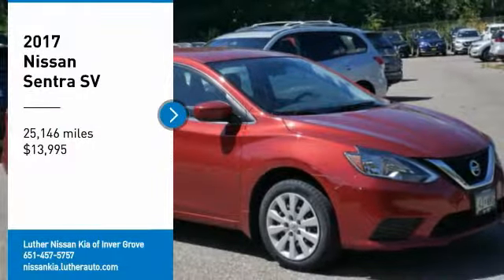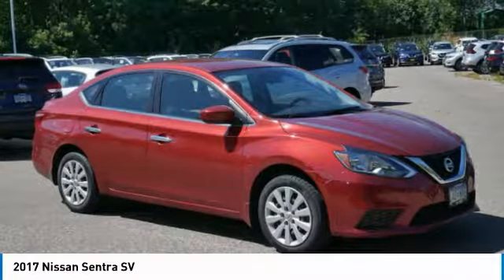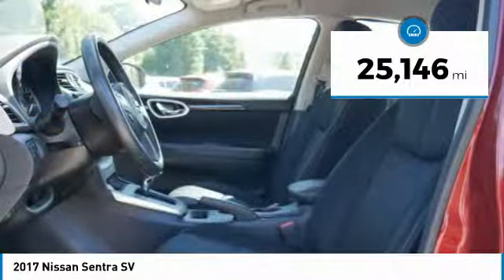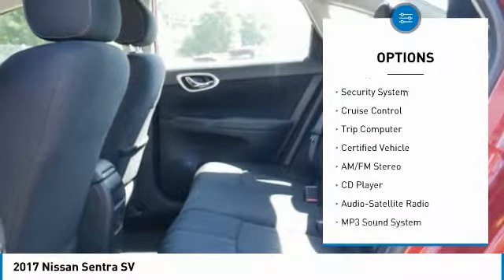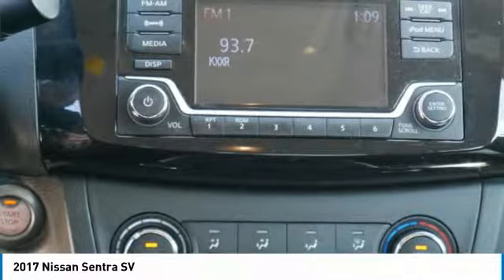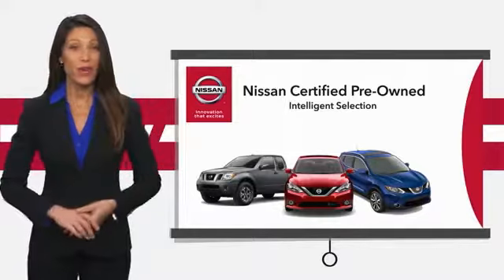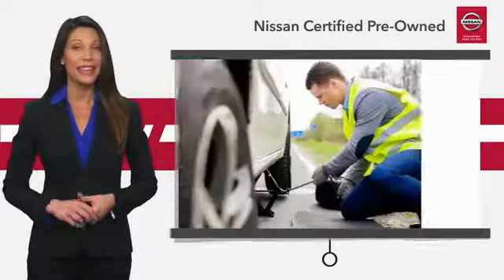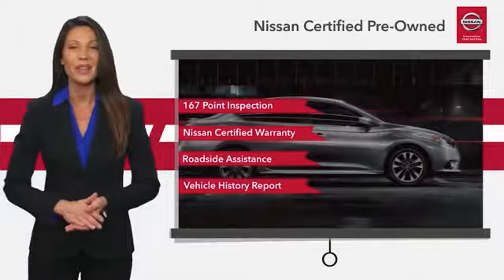2017 Nissan Sentra Inver Grove Heights,St Paul,Minneapolis PL48742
2017 Nissan Sentra SV

** NISSAN CERTIFIED ** 7YR/100K MILE WARRANTY **. iPod/MP3 Input, CD Player, Brake Actuated Limited Slip Differential, MP3 Player, Satellite Radio. SV trim. CARFAX 1-Owner, Excellent Condition. FUEL EFFICIENT 37 MPG Hwy/29 MPG City! CLICK NOW! SHOP WITH CONFIDENCE: Nissan Certified 7YR/100K. ** NISSAN CERTIFIED ** 7YR/100K MILE WARRANTY **. iPod/MP3 Input, CD Player, Brake Actuated Limited Slip Differential 7-year/100,000-Mile Limited Warranty, 24-Hour Roadside Assistance and Towing Assistance, Rental Car, Trip-Interruption Services, Vehicle Title Insurance Policy, CARFAX Vehicle History Report, $50 Deductible, 167-Point Inspection and Reconditioning, SiriusXM Satellite Radio with 3-month trial subscription. CARFAX 1-Owner and Qualifies for CARFAX Buyback Guarantee. EXCELLENT VALUE: This Sentra is priced $1,400 below NADA Retail. KEY FEATURES INCLUDE: Satellite Radio, iPod/MP3 Input Nissan SV with Cayenne Red exterior and Charcoal interior features a 4 Cylinder Engine with 124 HP at 6000 RPM*. EXPERTS ARE SAYING: Edmunds.com's review says This compact sedan stands out in its class by virtue of its uncommonly spacious interior, with a rear seat that rivals those of many midsize models in terms of head- and legroom.. Great Gas Mileage: 37 MPG Hwy. WHO WE ARE: Luther Nissan Kia is one of the premier dealerships in the country. Our commitment to customer service is second to none. We offer one of the most comprehensive parts and service department in the automotive industry. Our primary concern is the satisfaction of our customers. Our online dealership was created to enhance the buying experience for each and every one of our internet customers. Check whether a vehicle is subject to open recalls for safety issues at safercar.gov Check whether a vehicle is subject to open recalls for safety issues at safercar.gov